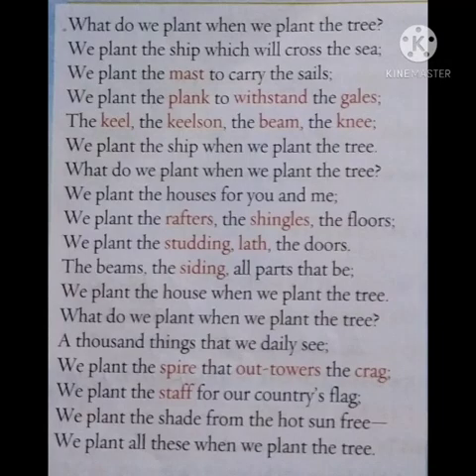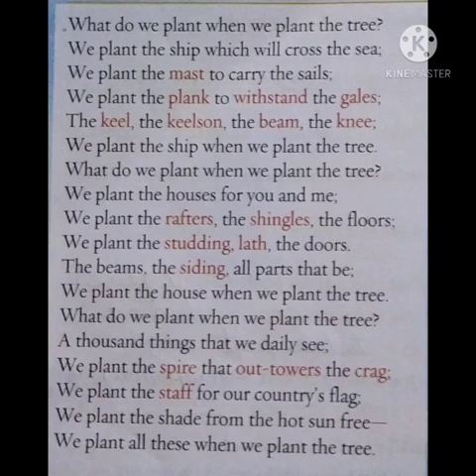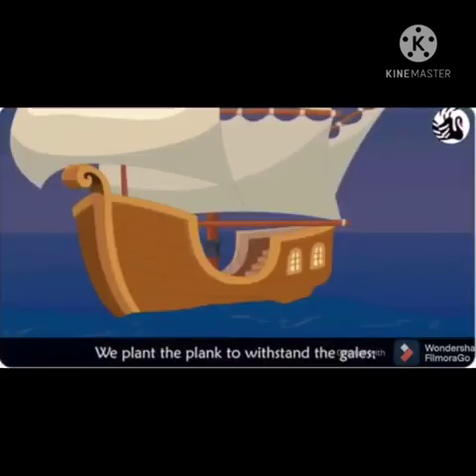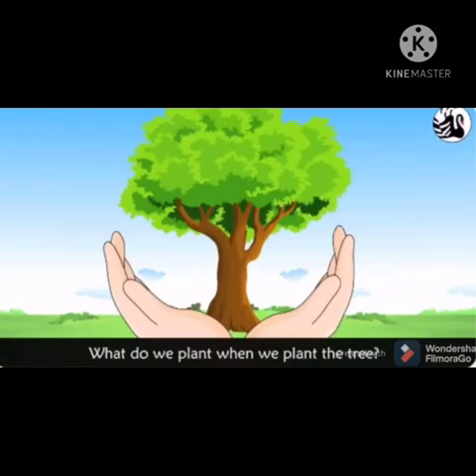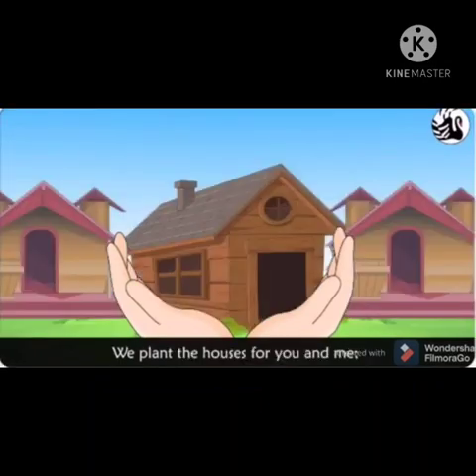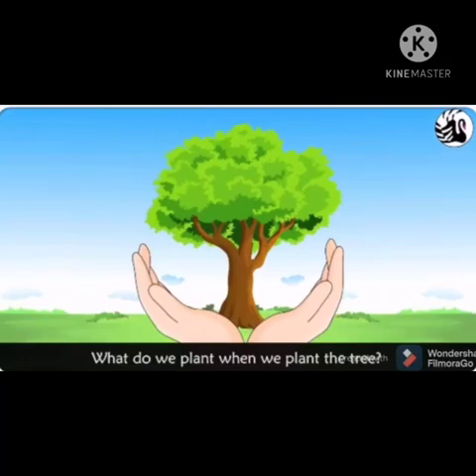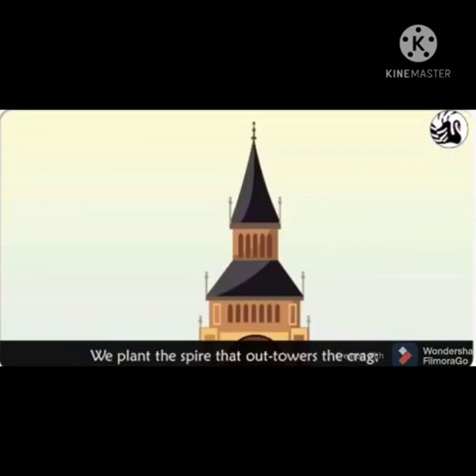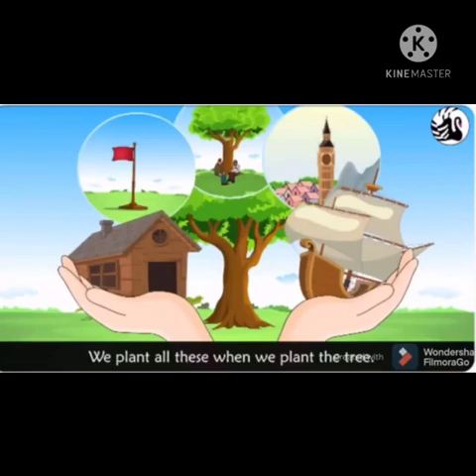Class - 4, English, Poem - 7, Planting the tree.